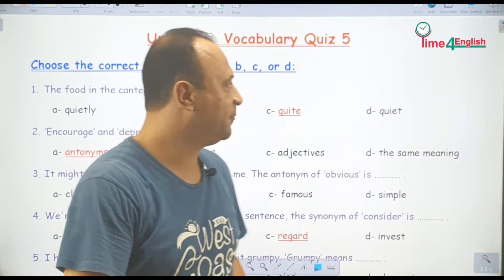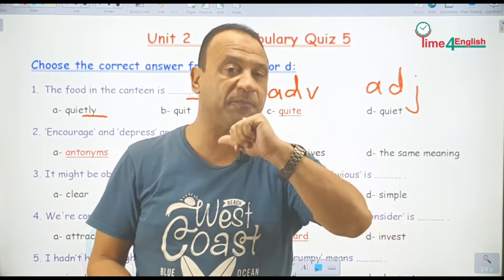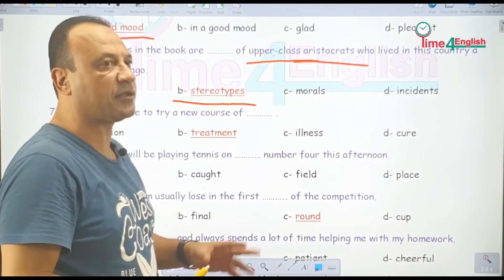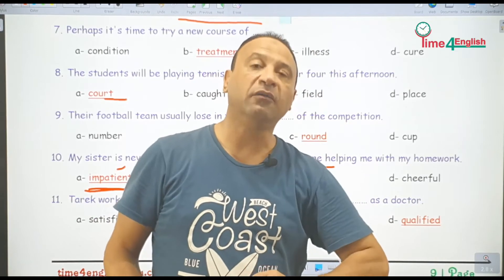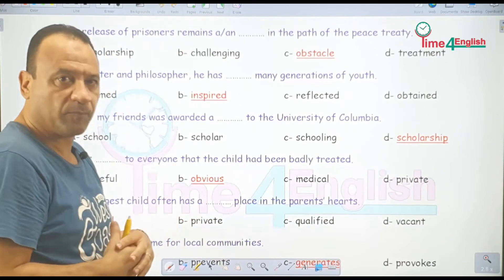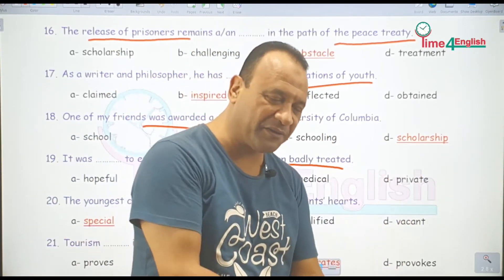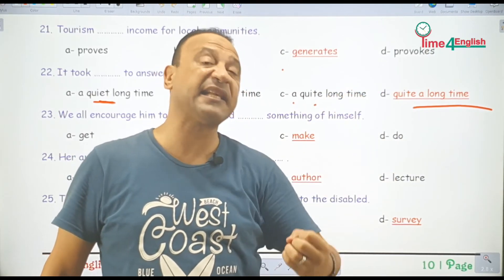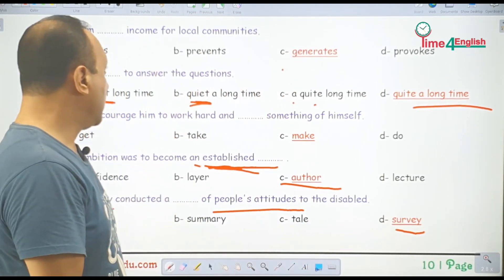UNIT 2 VOCABULARY QUIZ 5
Welcome to Time 4 English

happy watching :)